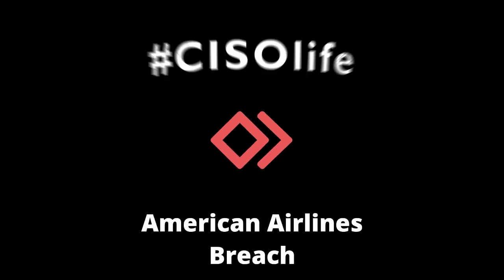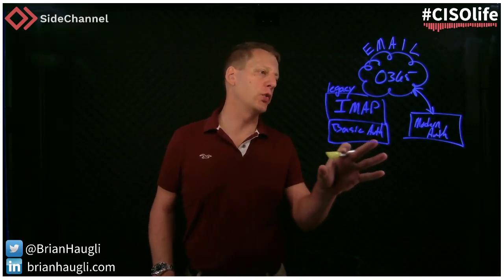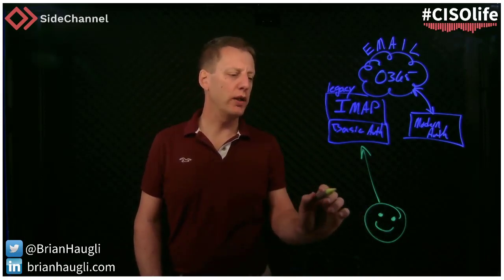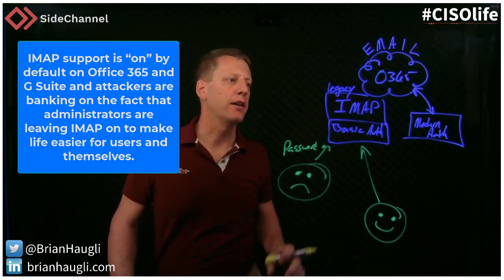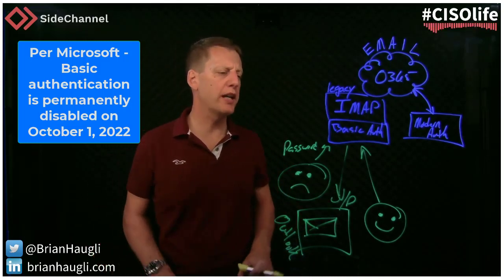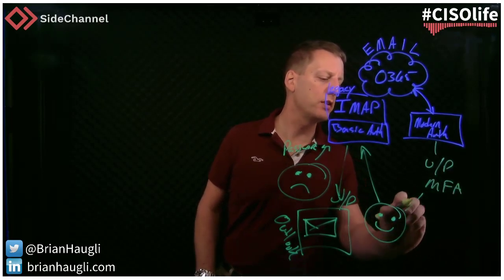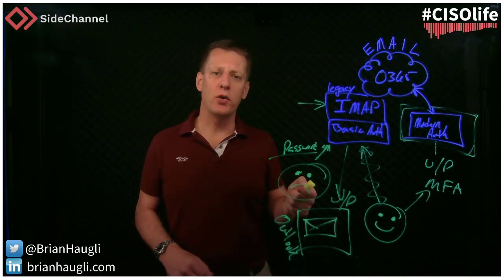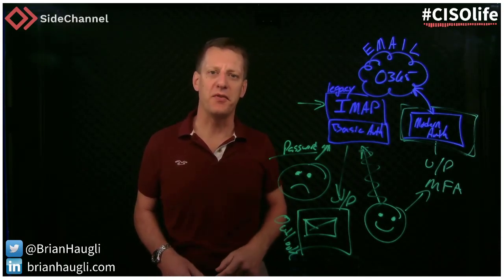American Airlines Breach Explained | How did American Airlines O365 get hacked?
A CISOlife overview of the public information of the recent American Airlines breach by Brian Haugli, CEO, SideChannel.

Brian presents an explanation and walk through of how an O365 tenant can be hacked where legacy authentication methods are still available; specifically with IMAP.  The info released so far shows a series of steps:

[0:45] American Airlines has a breach of O365
[1:15] Still using legacy protocol IMAP
[1:45] Microsoft instructs to remove legacy protocols
[3:15] Attacker can pull down all emails
[4:30] Steps to stop this attack